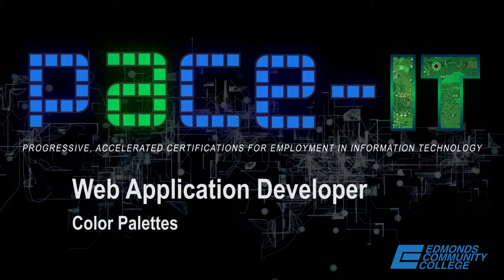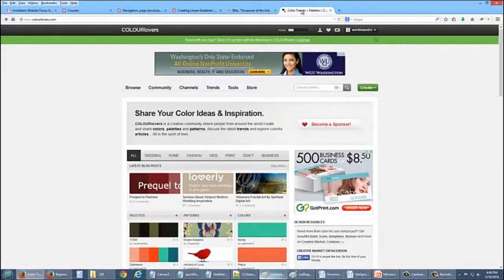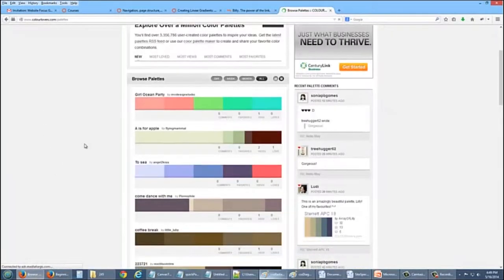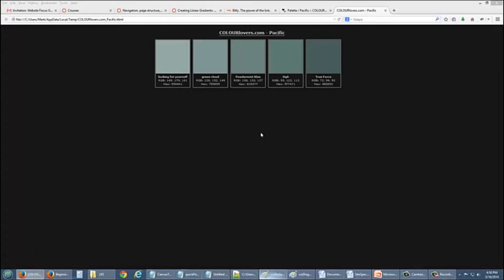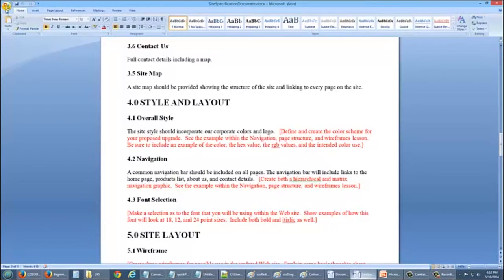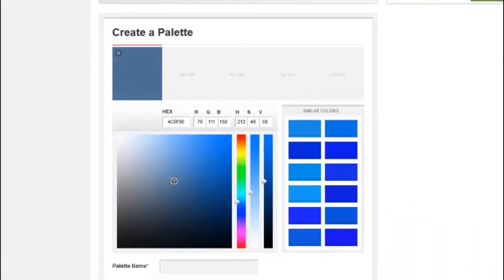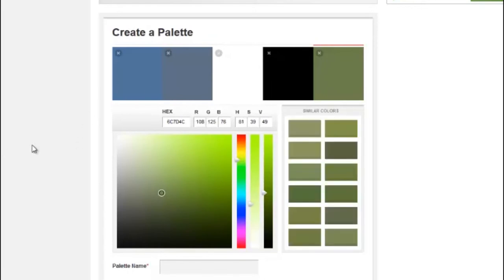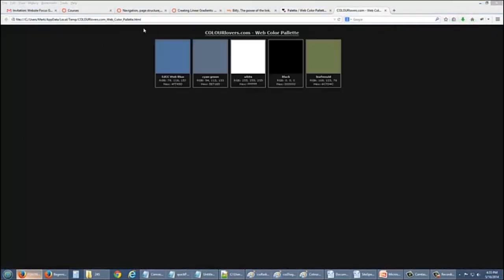Web Application Developer - Color Palettes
Web Application Developer course overviews, PACE-IT (Progressive, Accelerated Certifications for Employment in Information Technology)